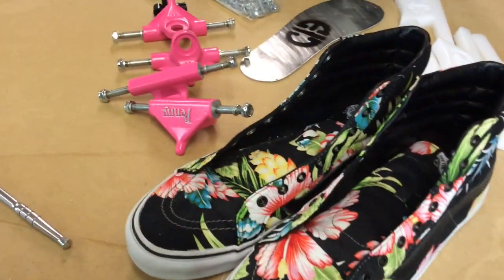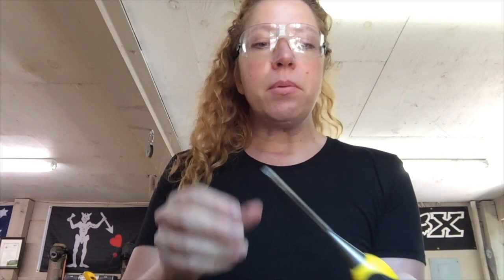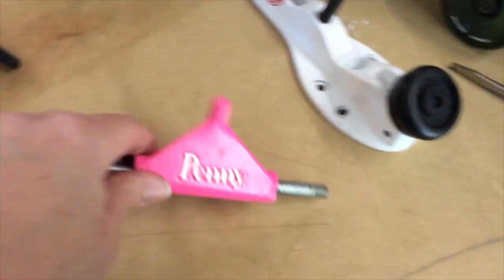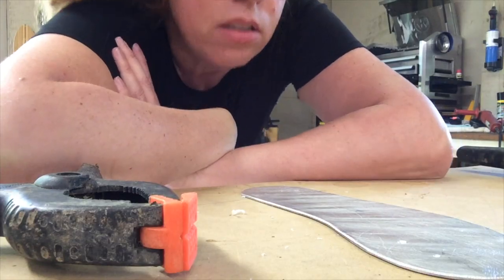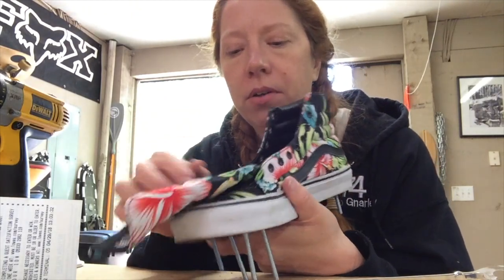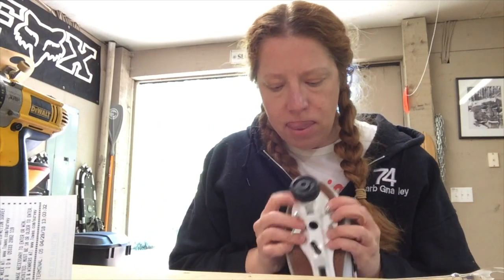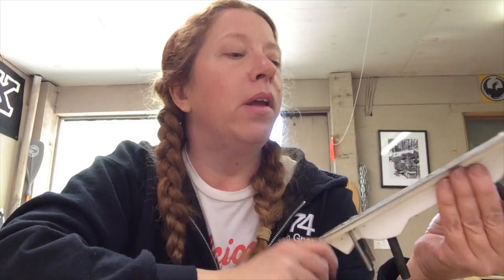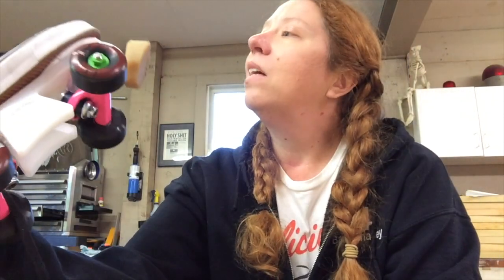Making Vans Roller Skates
My frustrating, rambling, fraught with mistakes, yet ultimately successful experience making Vans sneakers into a set of park Roller Skates with sliders using Avanti magnesium plates, Penny Board Trucks, and Chicks in Bowls Insoles and sliders. This project was more challenging than I expected.